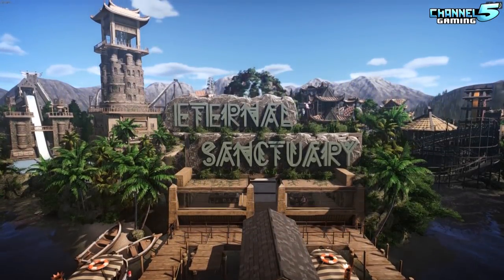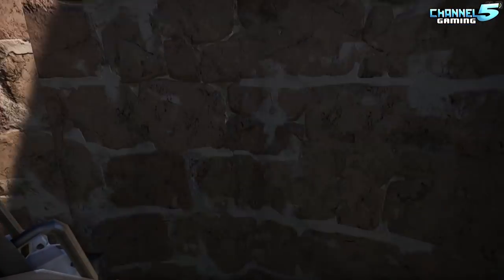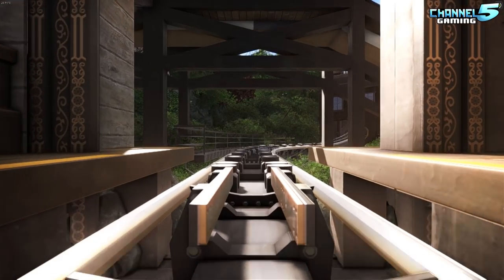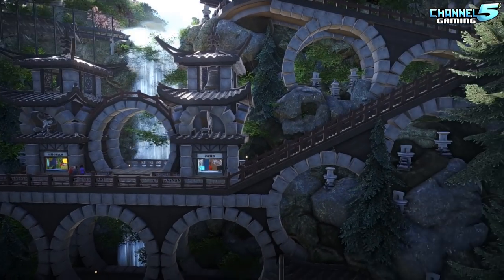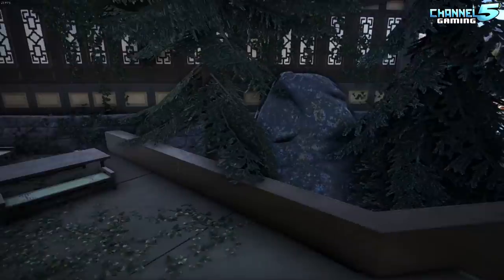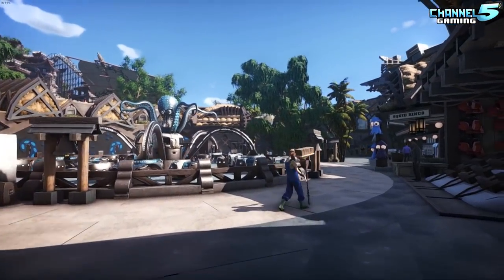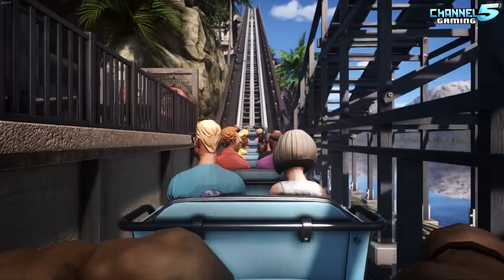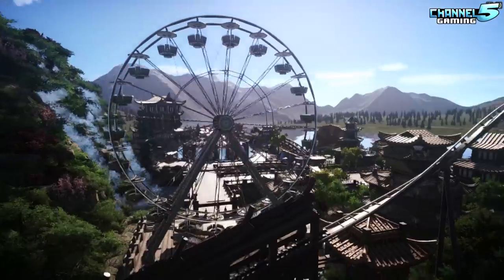Realistic Theming Evolved!: Eternal Sanctuary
Planet Coaster: Park Spotlight 542 - Eternal Sanctuary, Created by: Esbi & Kitch